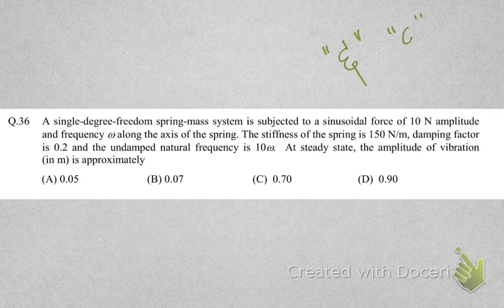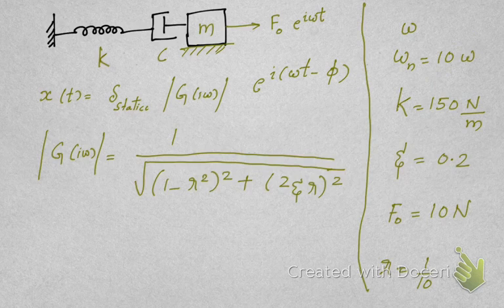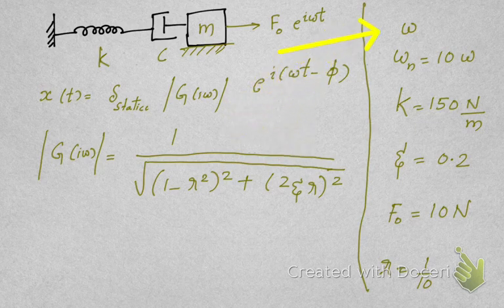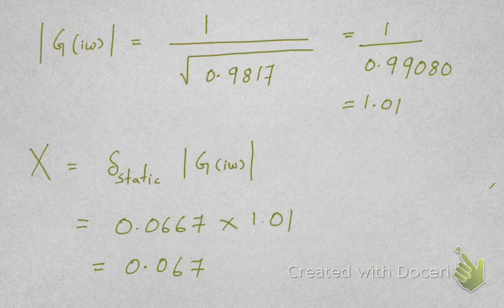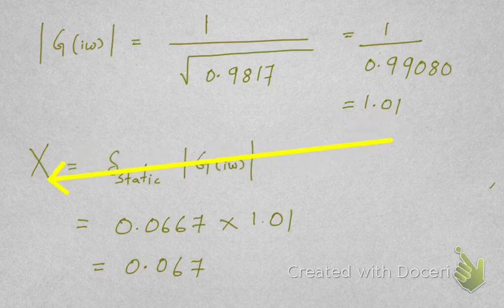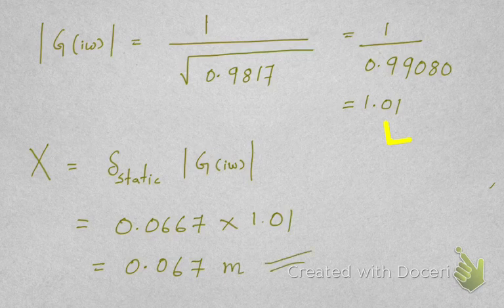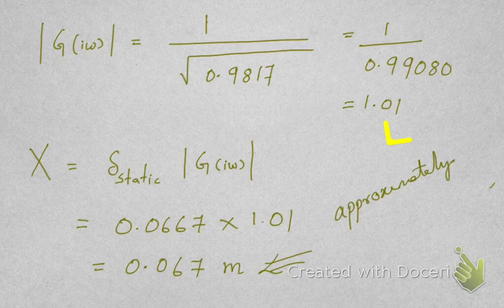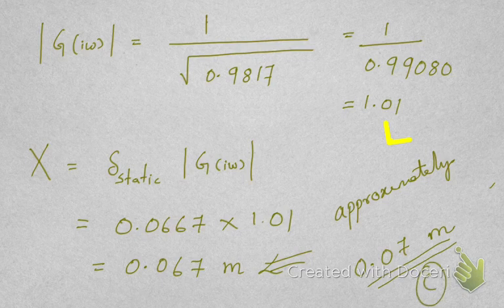GATE Mechanical 2015 : Solved Example: Calculating amplitude against Sinusoidal Excitation